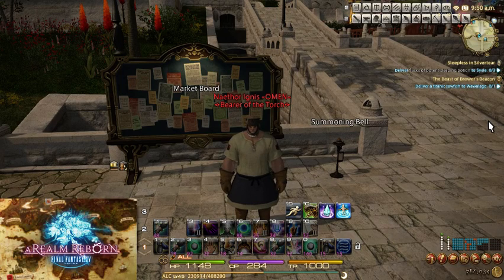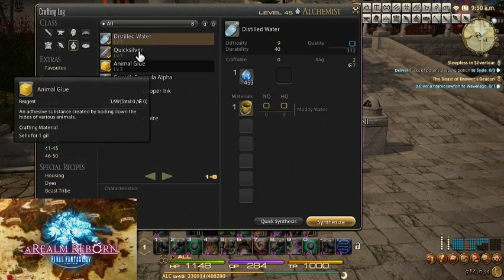Final Fantasy XIV Crafting Powerleveling Guide (with link)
One thing I forgot to mention in the video is that you have to be in the city the classes guild is located in in order to get the leves.